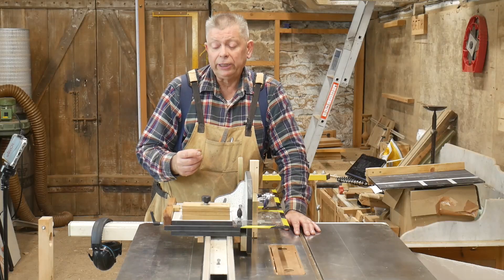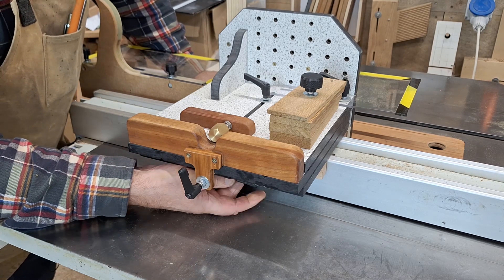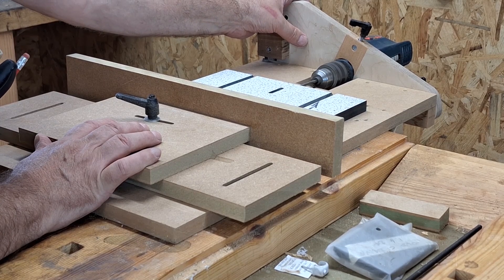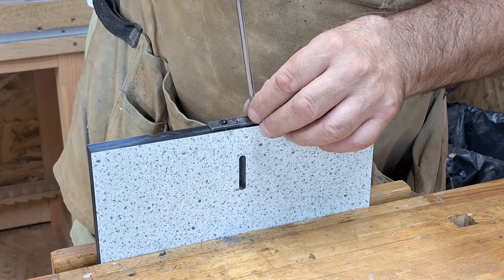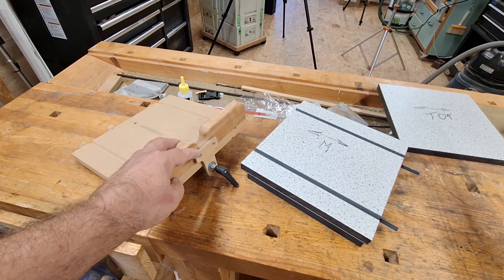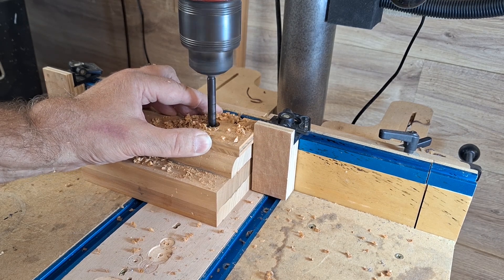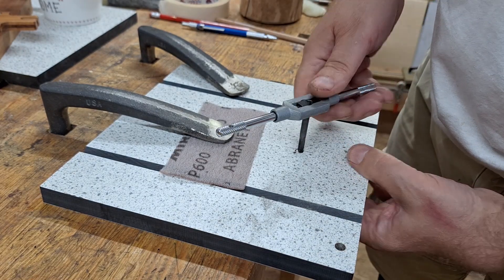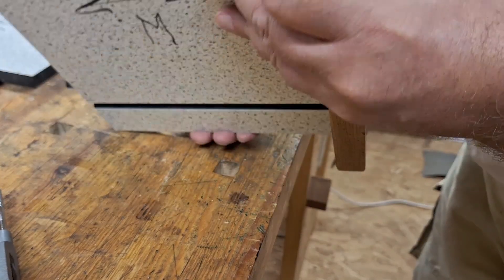The Ultimate Tablesaw Tenon Jig - Part 3: The Fine Adjuster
Part 3 of the 8-Part series detailing the construction and use of the best tablesaw tenon jig in the world :)
Making the Fine Adjuster.